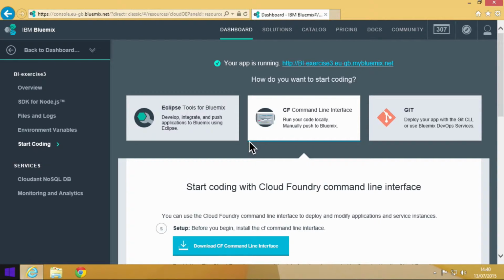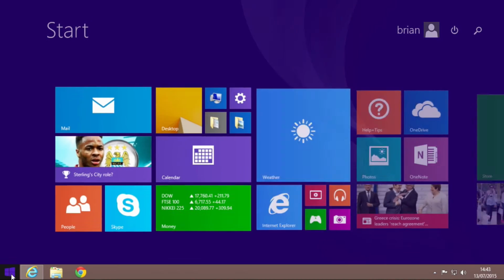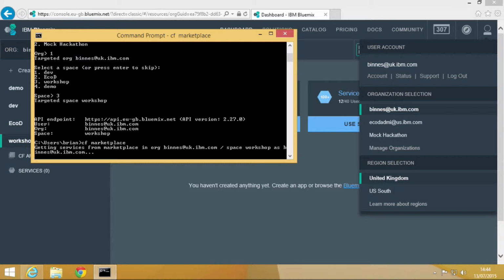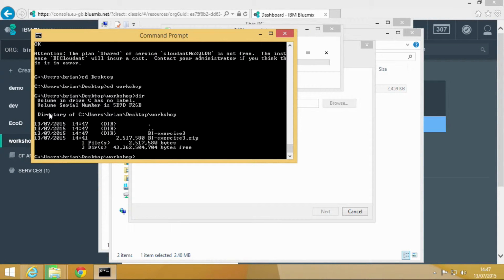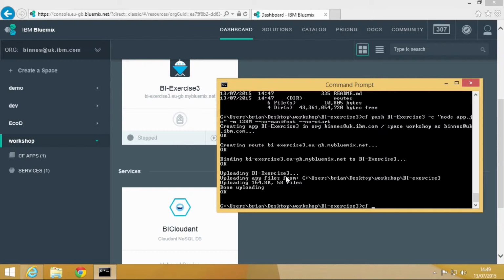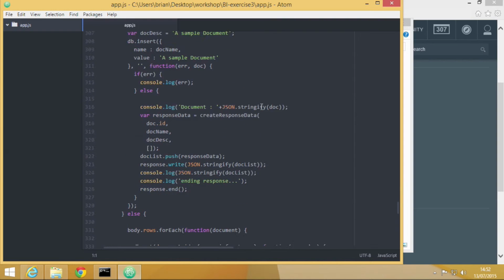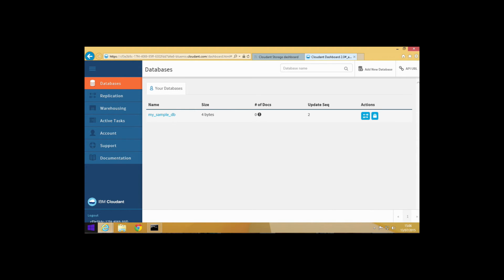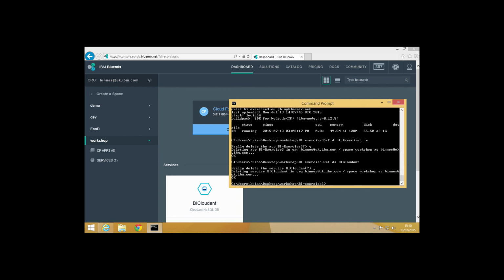Exercise 3b Solution